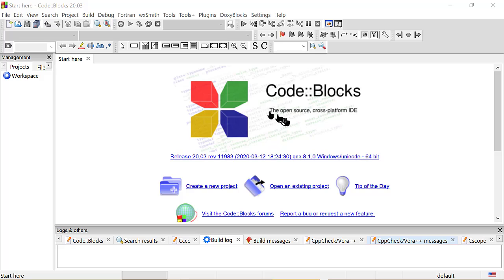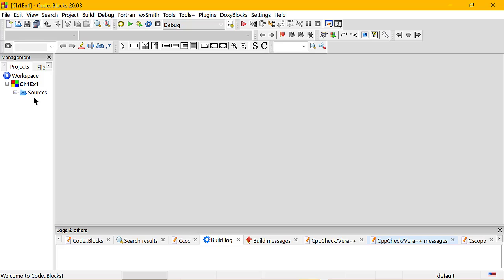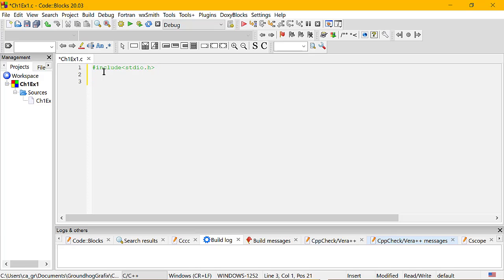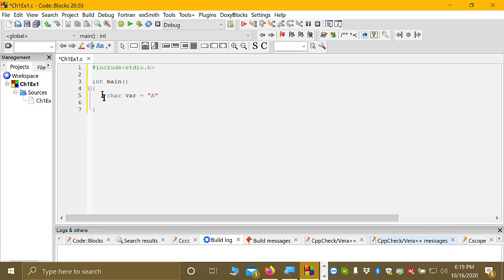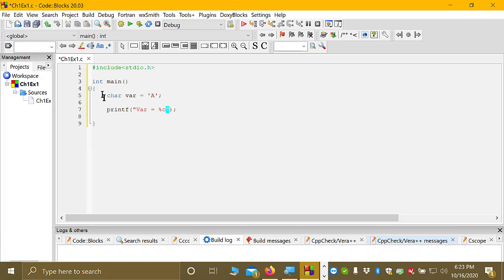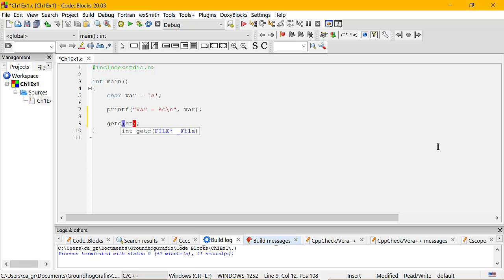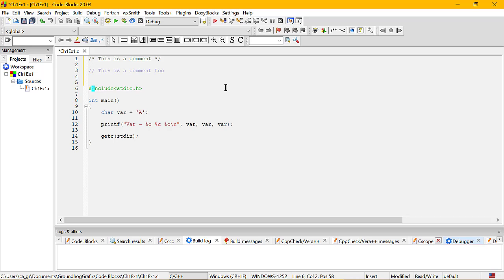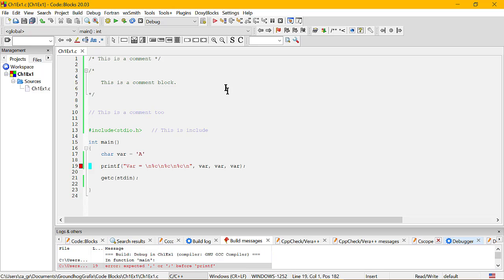Programming in C. Ch 1: Basic I/O (2020)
Chapter 1: In this chapter we will discuss leaving comments in C, the preprocessor command include, the function main, character variable declaration and assignment, the printf function, getc function, stdin and semicolons.